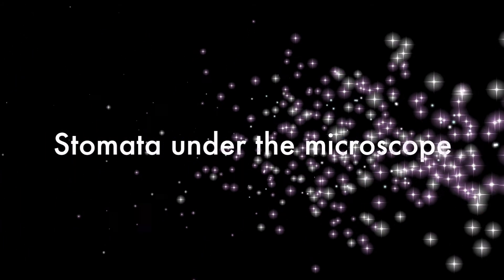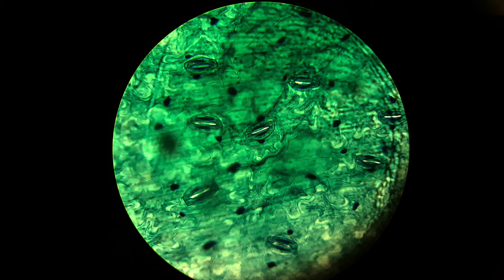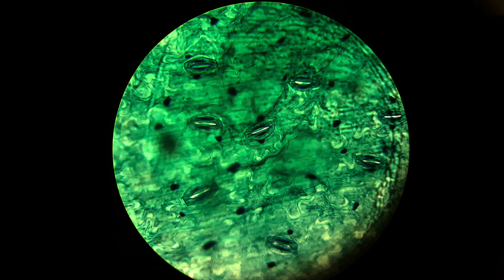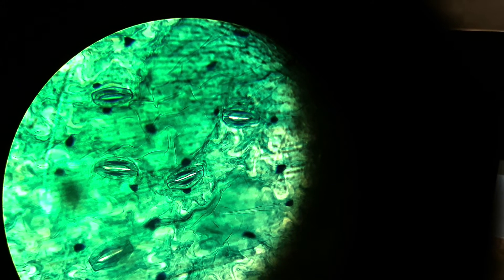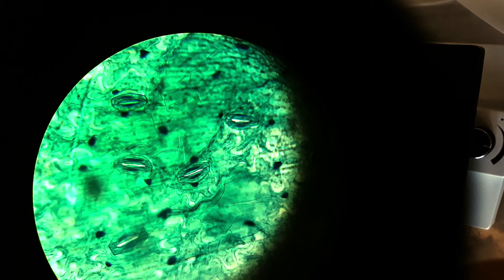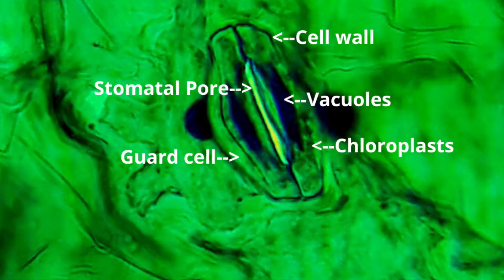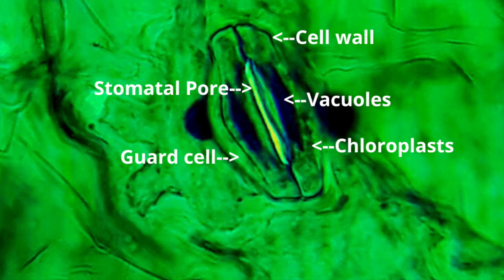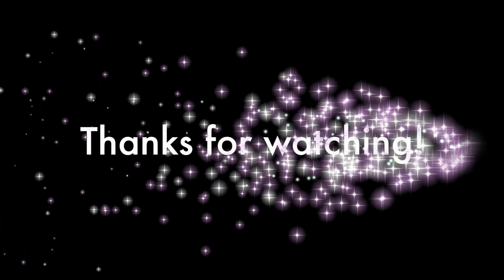Stomata under the microscope - With explanation and structure - 40x 100x 400x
What is stomata? Stomata under the microscope. With explanation - 40x 100x 400x. Stomata. Things under the microscope. Photosynthesis and respiration.

"Stomata are the tiny openings present on the epidermis of leaves. In some of the plants, stomata are present on stems and other parts of plants. Stomata play an important role in gaseous exchange and photosynthesis. They control the transpiration rate by opening and closing.

The main functions of stomata are:

Gaseous exchange- Stomatal opening and closure help in the gaseous exchange between the plant and surrounding.
It helps in transpiration and the removal of excess water in the form of water vapour.
Stomatal closure at night prevents water from escaping through pores.
It maintains the moisture balance according to weather by opening and closing.
Stomata facilitate carbon dioxide uptake and release of oxygen during the process of photosynthesis." - byjus

stomata under microscope

stomata under the microscope

Stoma

structure of stomata

what is stomata

what are stomata

stomata explanation

leaf structure

Video made by Sciencigo